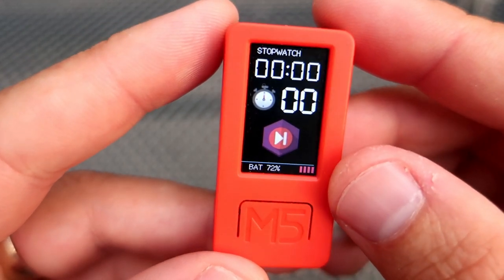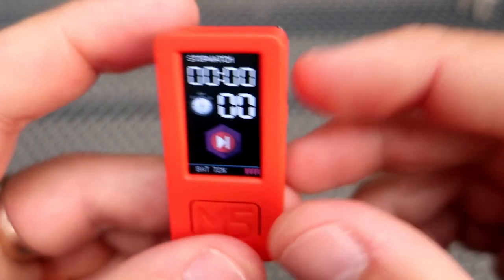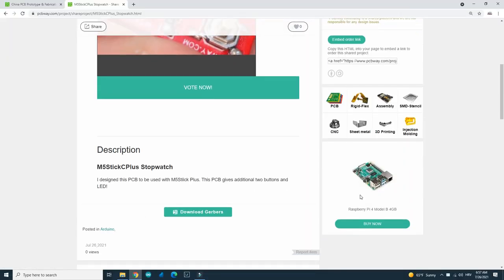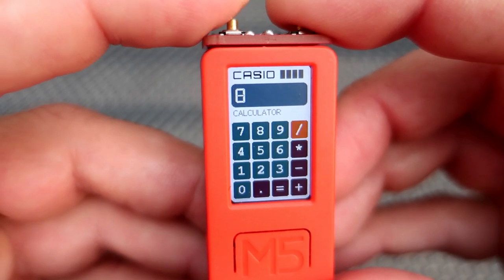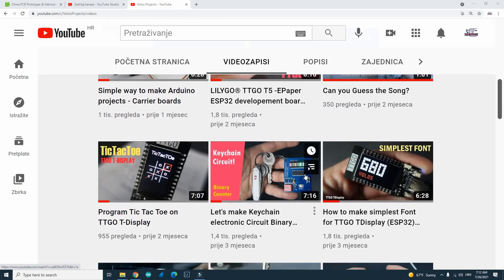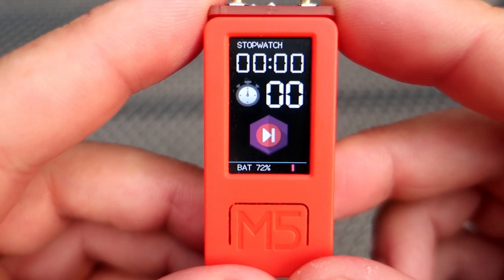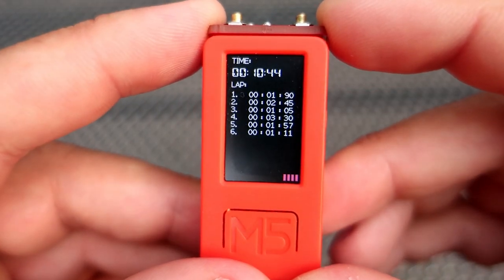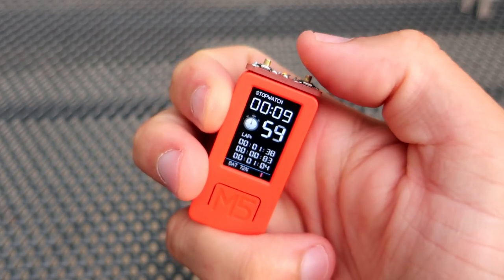How to make stopwatch - M5Stick and Arduino IDE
Hello, here is my stopwatch project, I am  trying to lose some weight so I decided to make stopwatch. I use M5Stick Plus development board because it have built in battery and display. I designed custom pcb for this project and  I used pcbway.com site to order it.